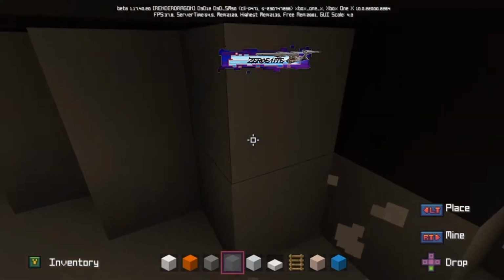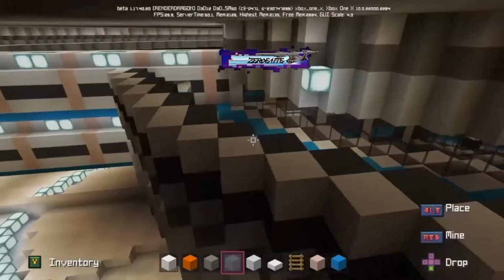U.S.S. ENTERPRISE-D TUTORIAL EP126--MALL & AQUARIUM PT13